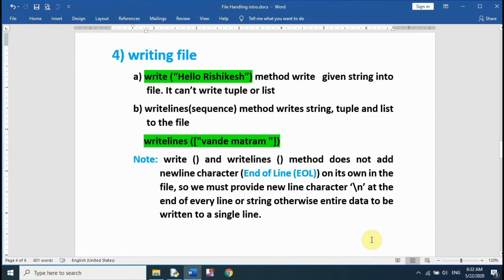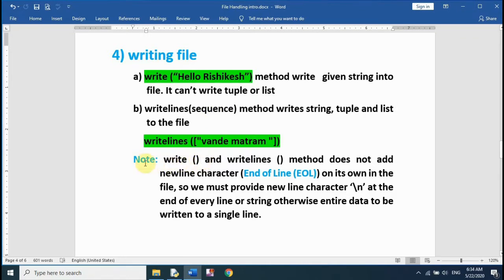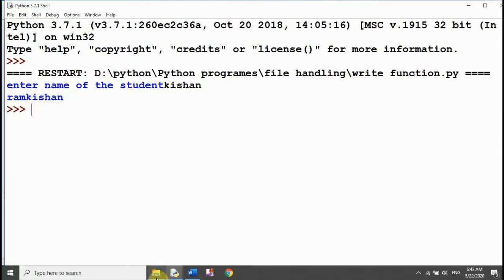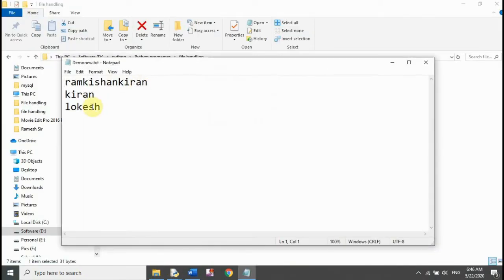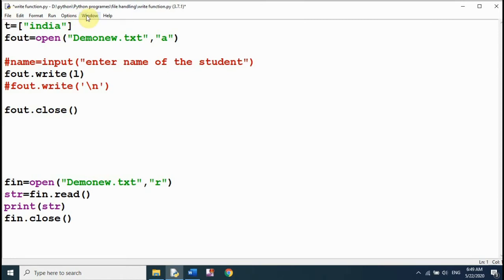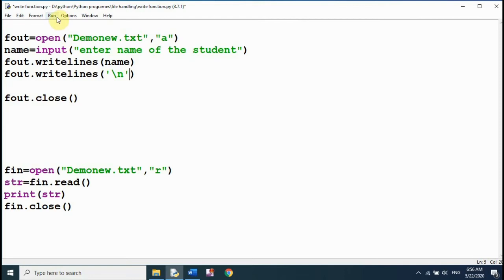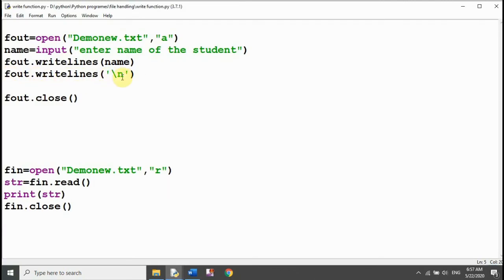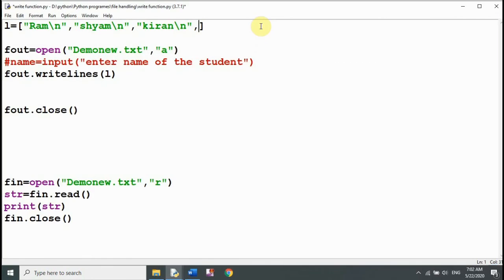File Handling Part 4(Writing Methods for text file)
In python how to write data in  file